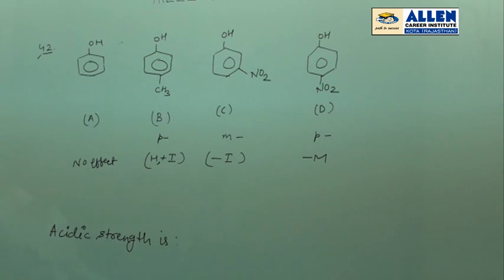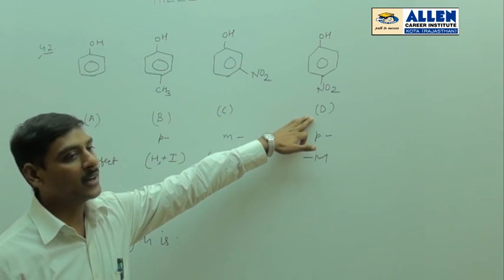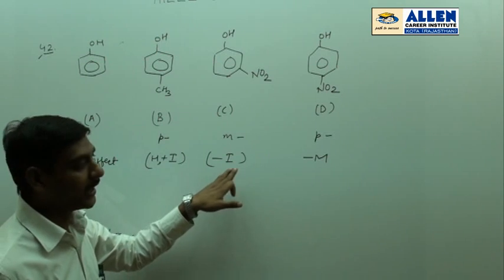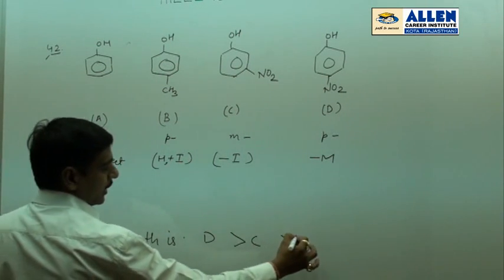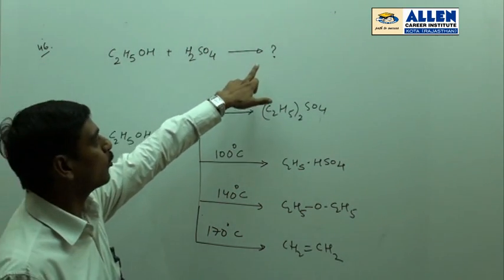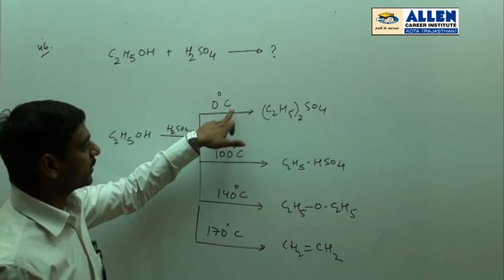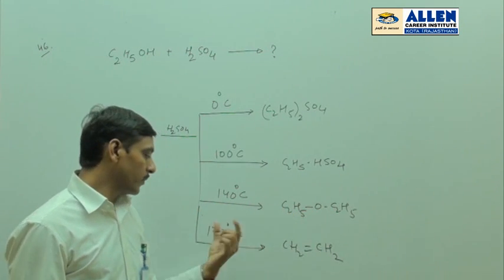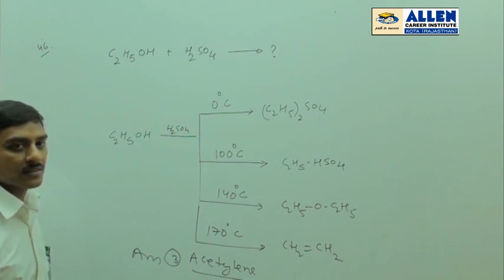CHEMISTRY : AIEEE 2011 Solution Held on 11/05/2011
CHEMISTRY (CODE-C)
Solutions for the
By Sh. Rajeev Varshney Sir